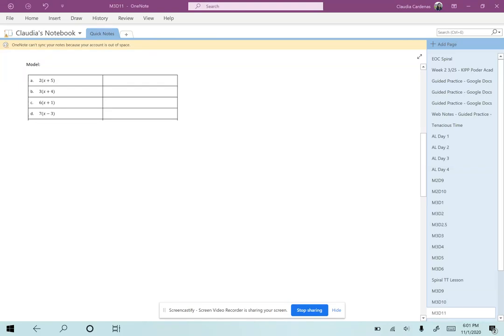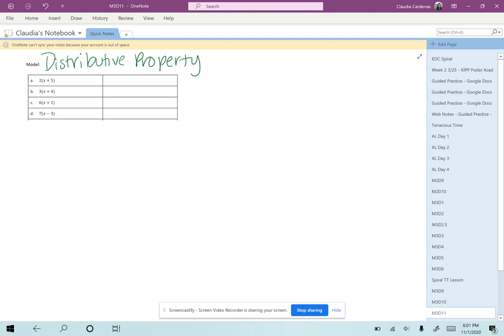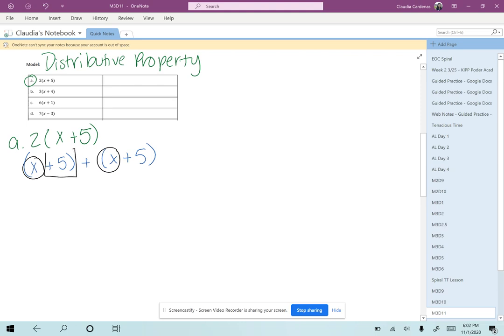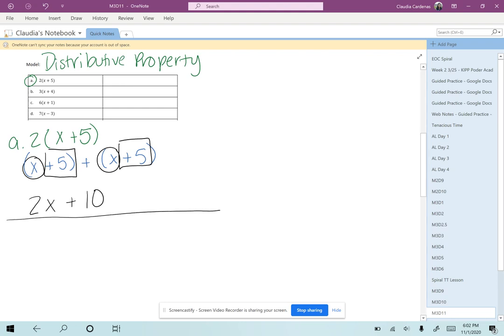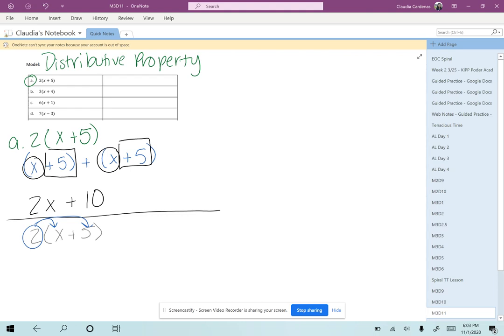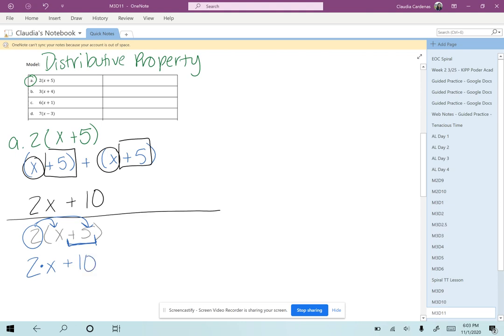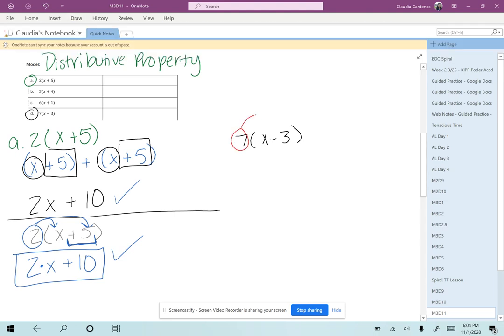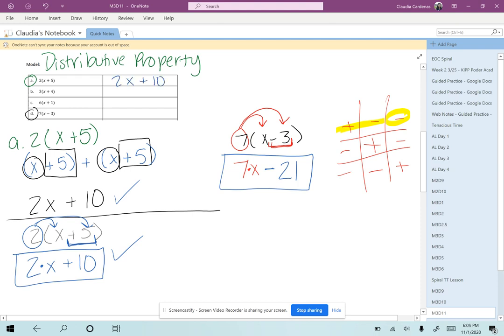M3d11 part 1